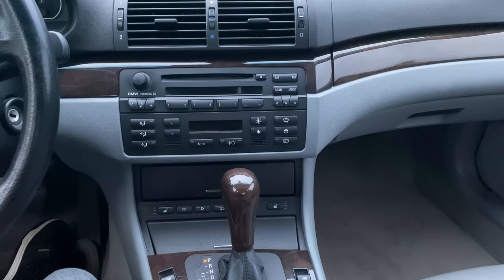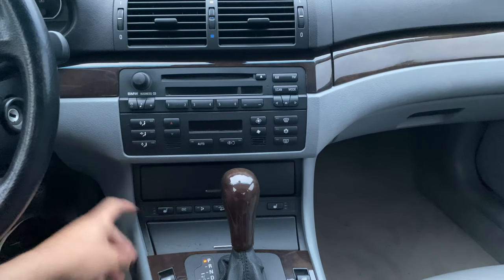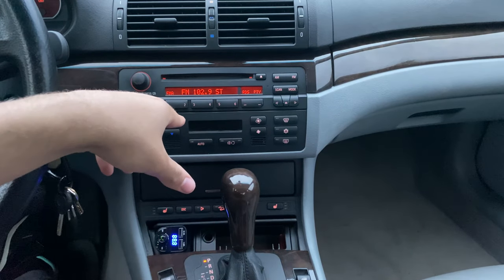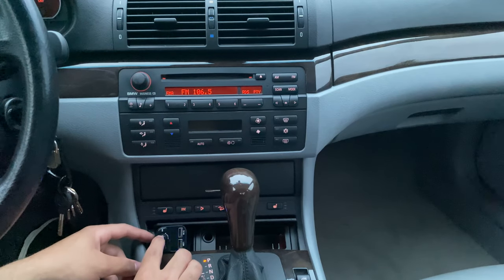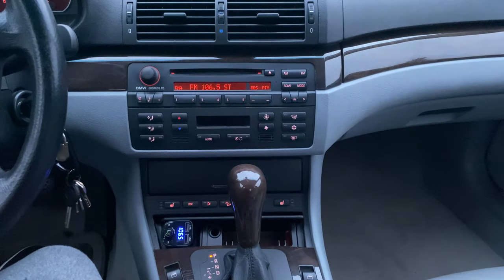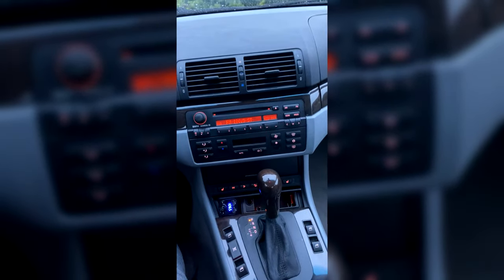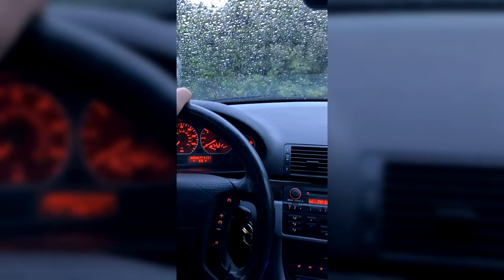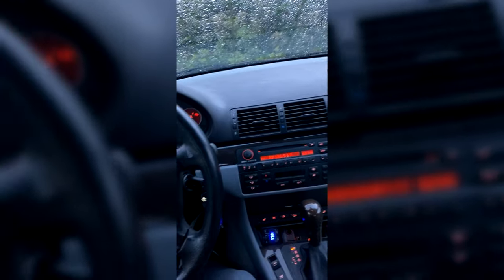KEZAY/LIHAN Bluetooth Wireless Car FM Transmitter Charger (SOUND TEST & INSTALLATION)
For just $17 you can purchase this Bluetooth, Hands-Free Calling, USB Charging cigarette port powered Device for your older car. Today I unbox, review, and sound test the quality for you in my BMW E46 330XI.